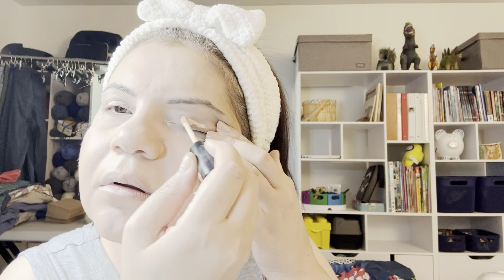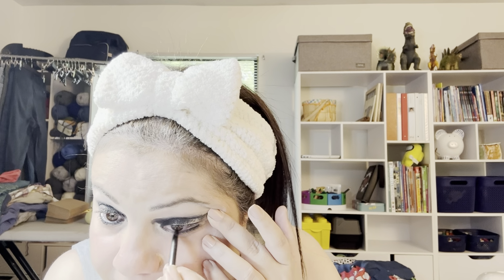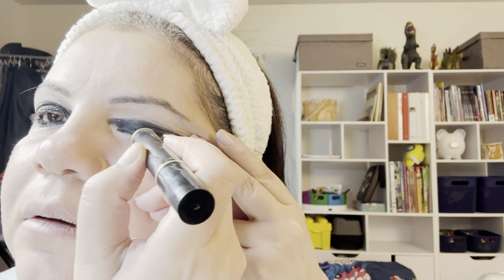How to get the Smokey look eyes perfect for Halloween and funerals makeup tutorial have fun 🙏❤️🤣